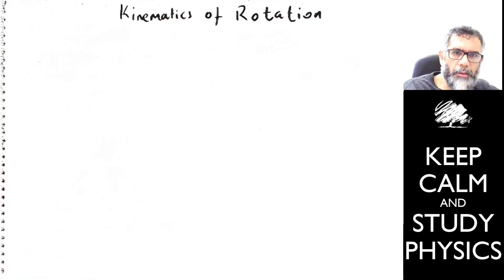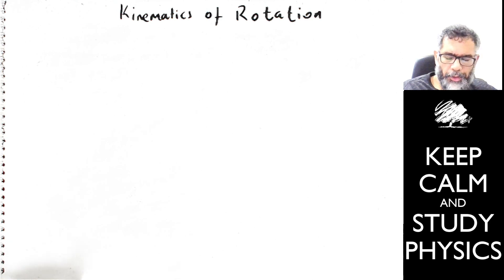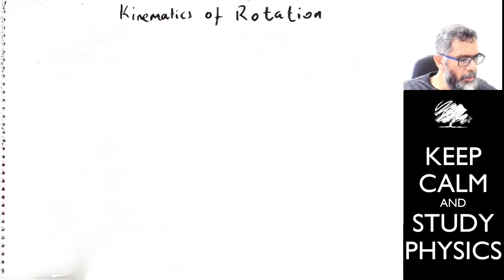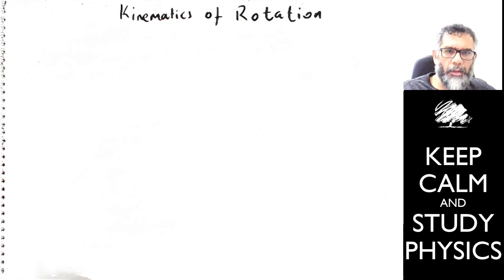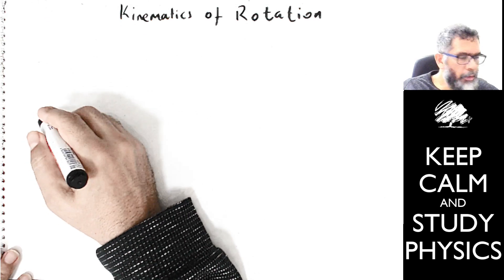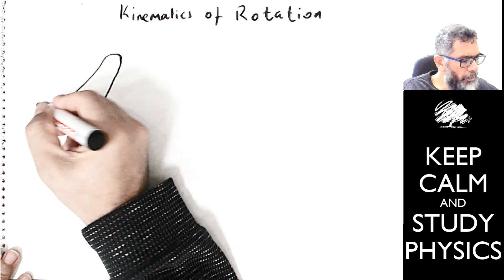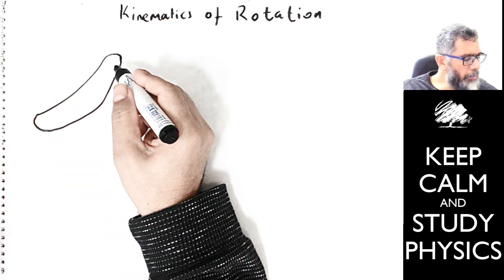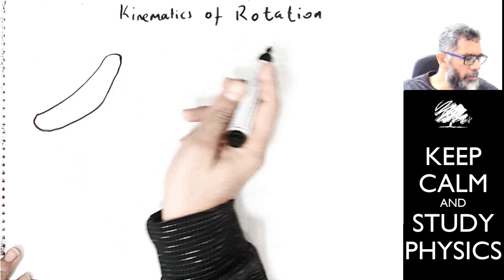Kinematics of Rotation